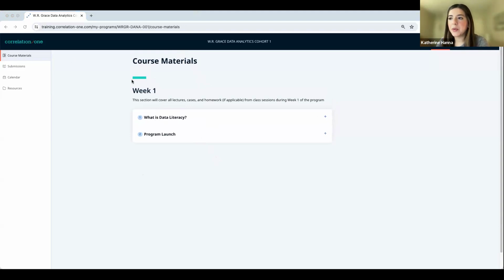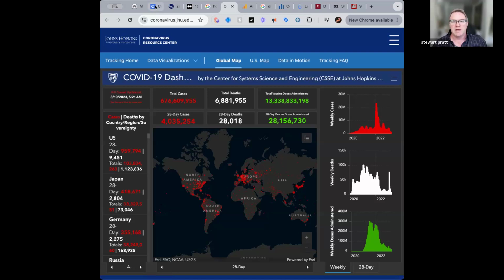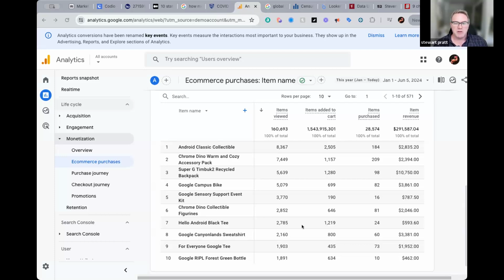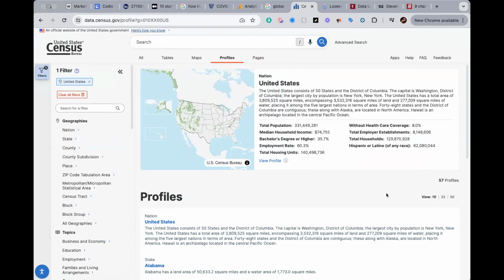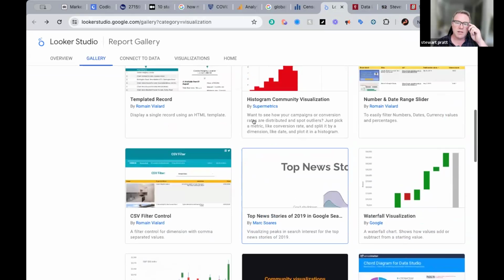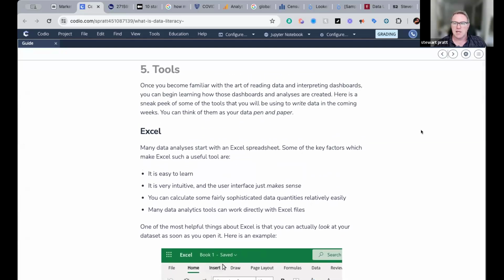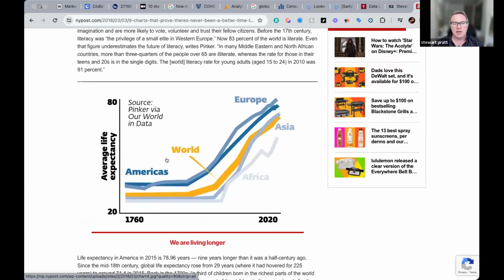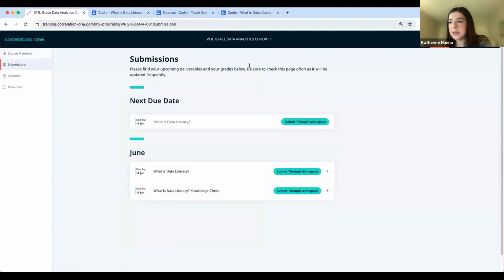What is Data Literacy? - Thursday, June 6 [Recording]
00:00 Data Literacy and Slack Introduction
12:44 Analyzing Country-Specific COVID-19 Data
16:43 Data Literacy and Effective Dashboarding for Business Decisions
23:28 Improving Opportunities and Effective Data Presentation
27:50 US Census Data and Healthcare Coverage Surprises
36:08 Web Scraping, APIs, and Occupational Trends
43:36 Simplifying Data Presentation for Understanding
01:04:06 Session Expectations and Resources